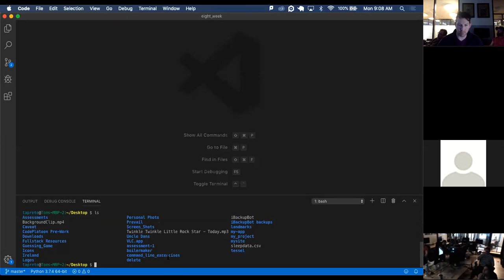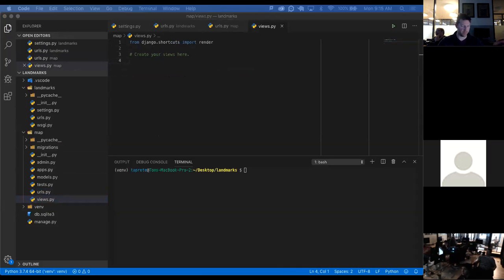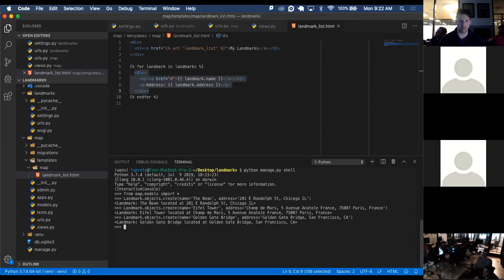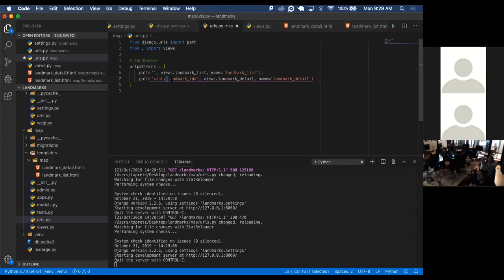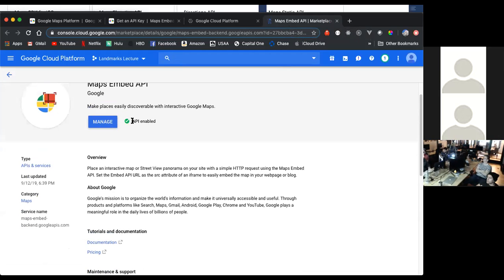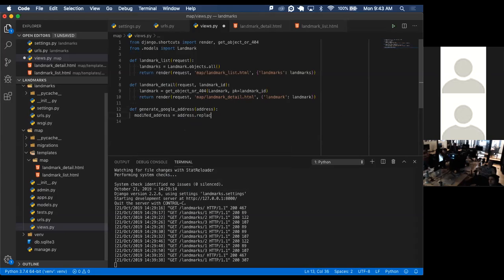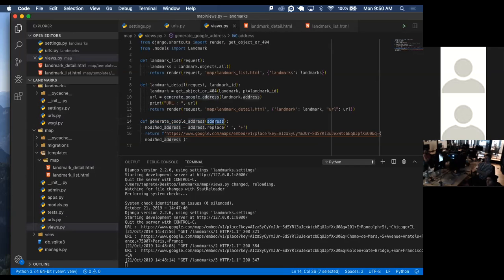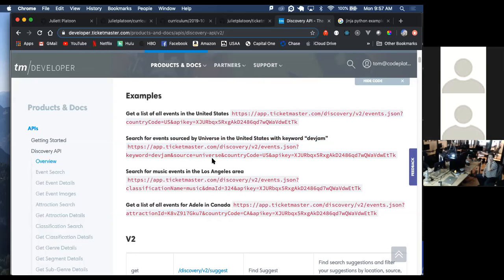W8D1: 3rd Party API's (1 of 1)